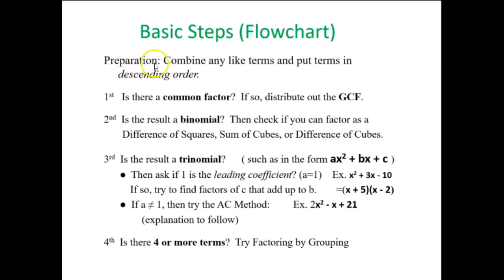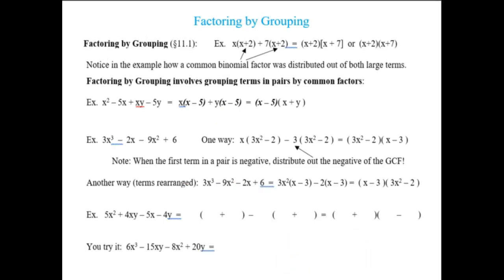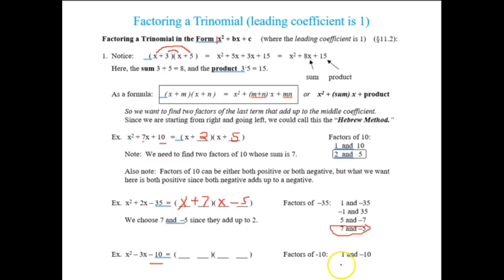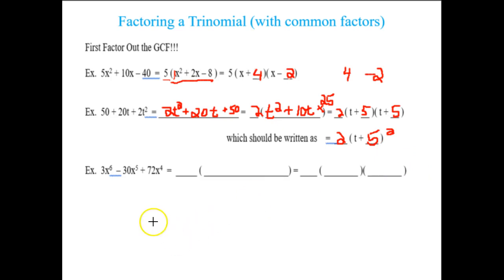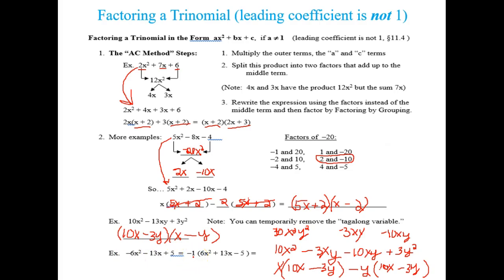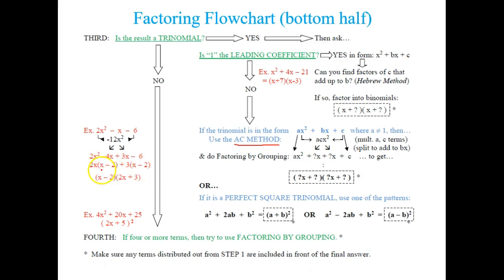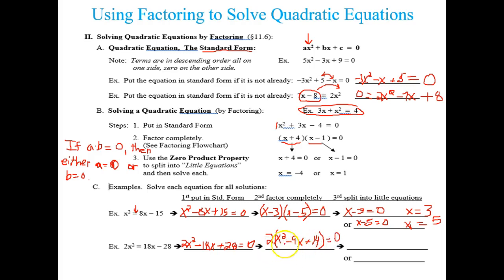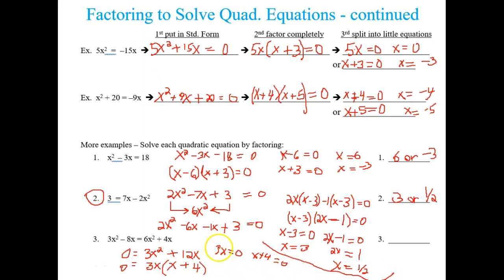Math120 - Week 2 Lecture